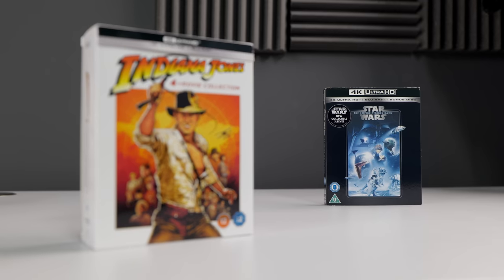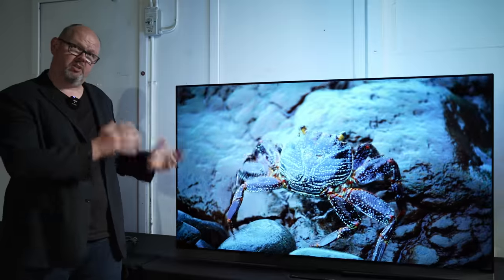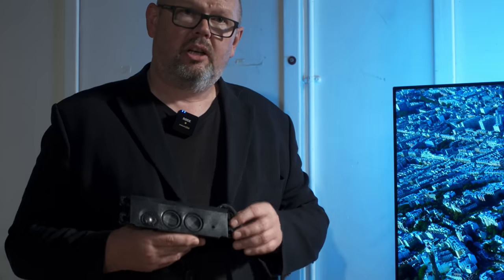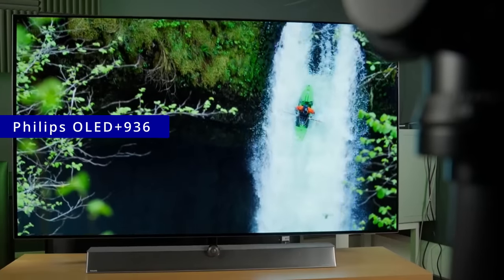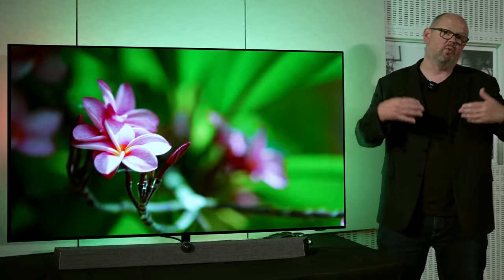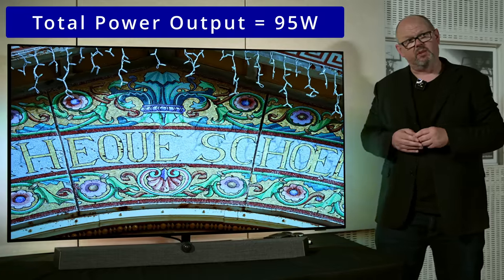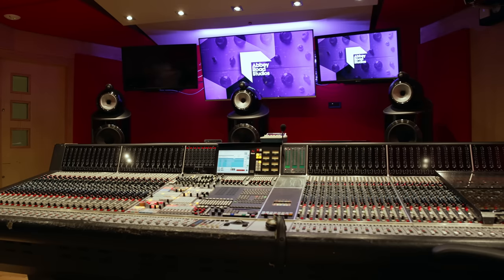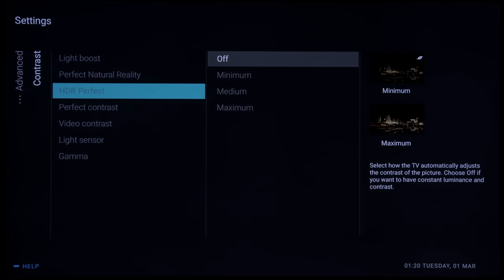Hear The Creator's Intent with Bowers & Wilkins Sound on Philips OLED+ TVs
We interview Mr Andy Kerr, director of product marketing and communications at Bowers & Wilkins, to talk about the premium sound solution on the Philips OLED+937 & OLED+907 TVs.